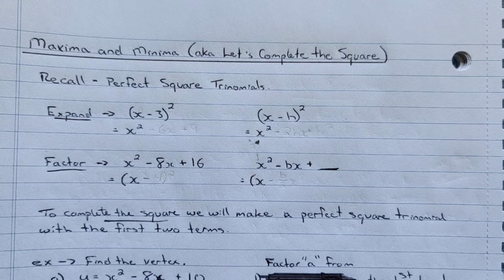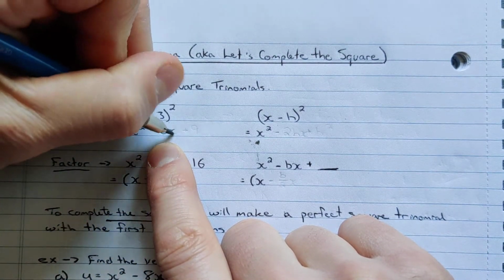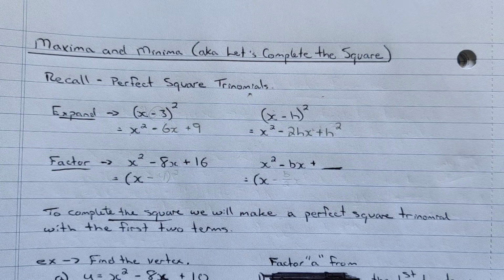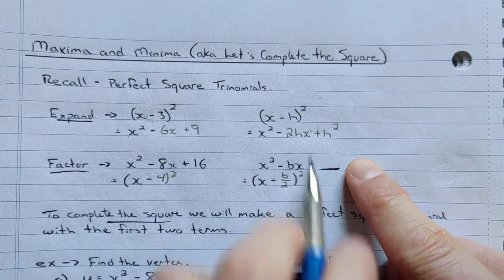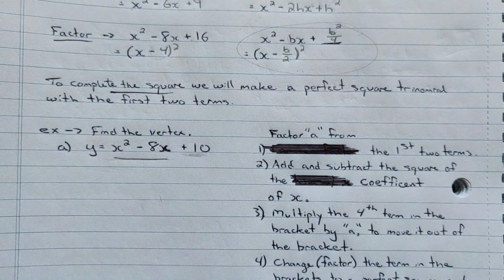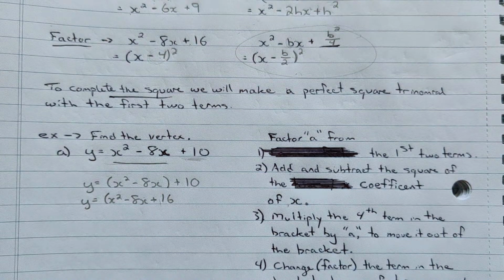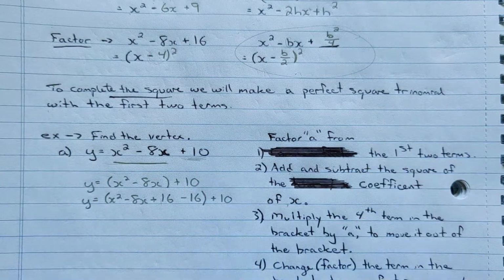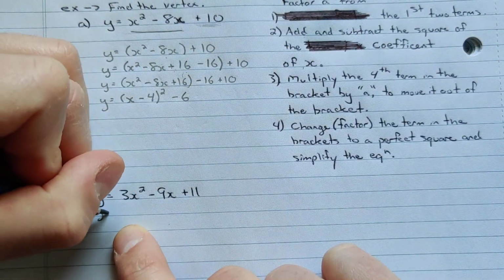MPM2D - 17 - Maxima and Minima - Complete the Square